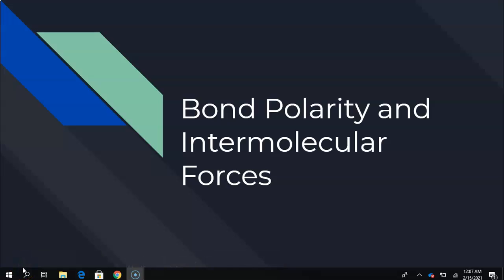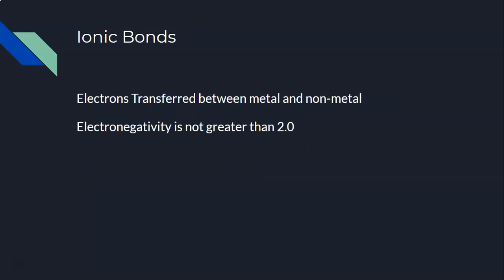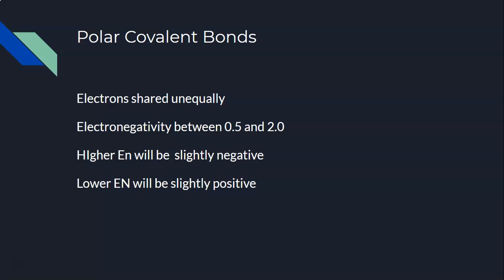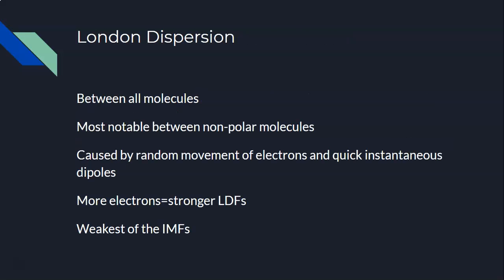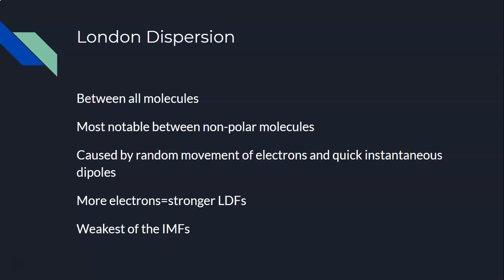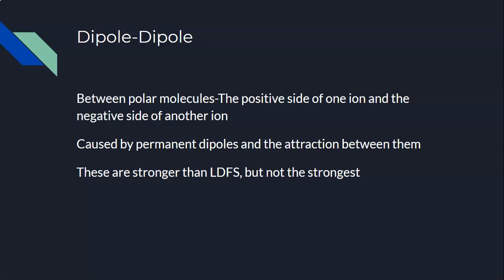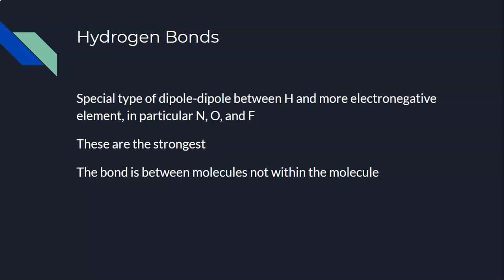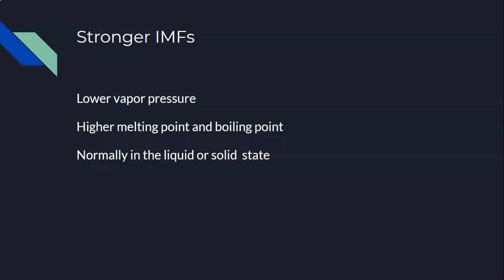IMFs S2 2021